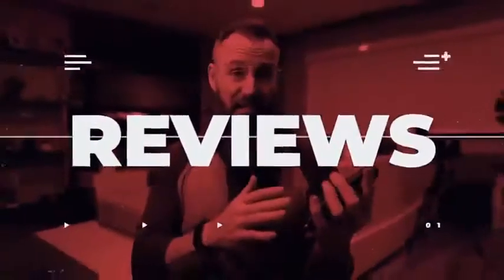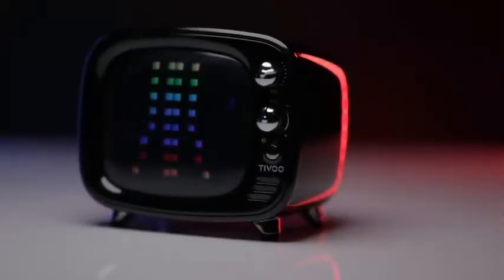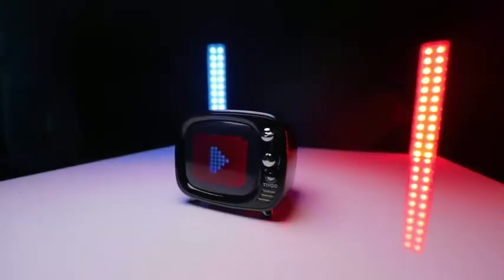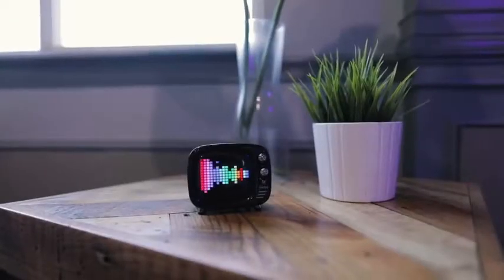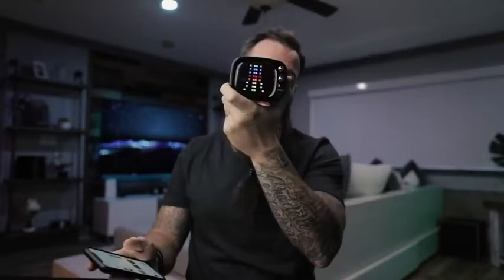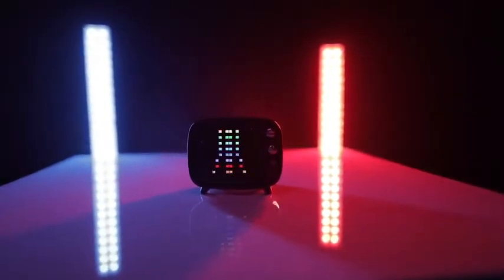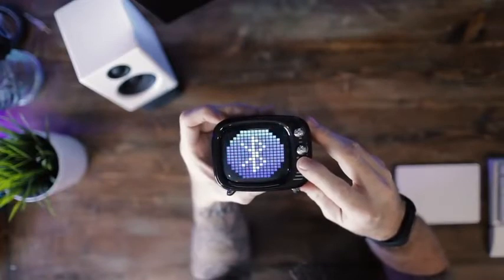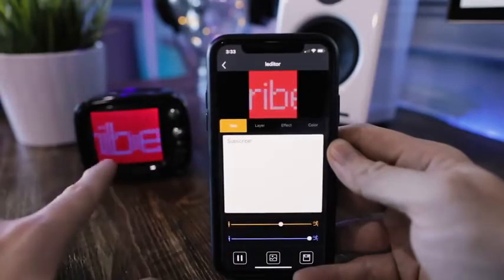We love Divoom Tivoo Retro Bluetooth Speaker - Pixel Art DIY Box, RGB Programmable 16X16 LED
More Great Products By Divoom
Selected high-quality hardware material, small volume bass dynamic compensation, 360 degree 3D space compensation, 75 signal-to-noise ratio, V5.0 Bluetooth, support AUX, Bluetooth & SD card
16 x 16 pixels，256 full RGB self- programmable LED screen, You can create any pixel images and animations with the built-in app traditional animation and game characters, super hero, and emoji the limit is your imagination
Social media notification, smart alarm clock, thermometer and weather conditions, schedule planner, 24 professional sleep-aid profiles make you have a good sleep. Traditional pixel games, voice memo, DJ mixer
Retro and funky TV shape appearance, the most stand out decoration. Perfectly show your taste
Fully functional frontal controls for a real retro experience, control volume, Audio Input, compatible with IOS and Android